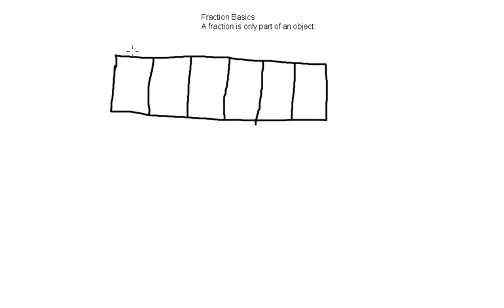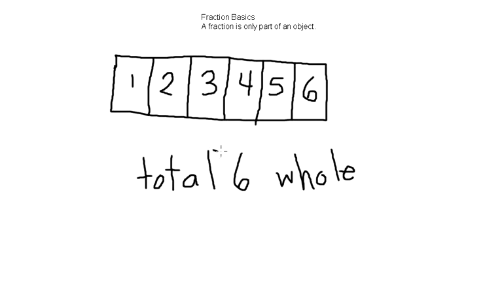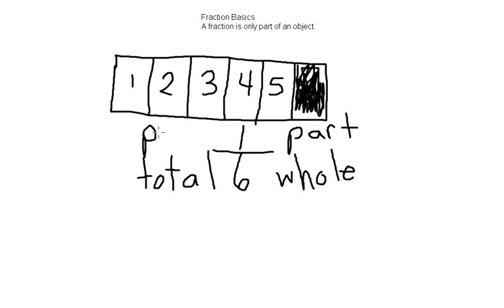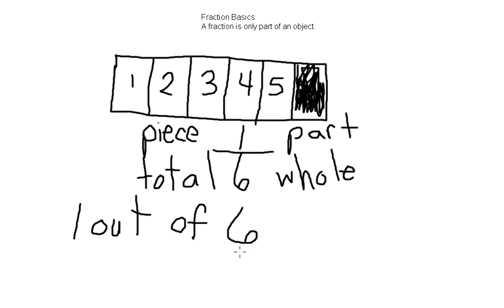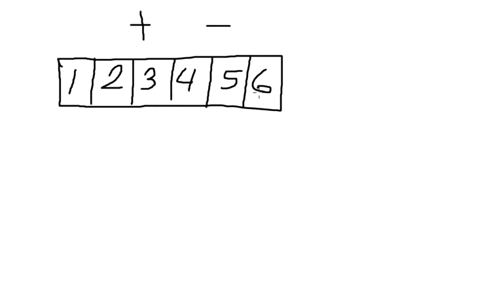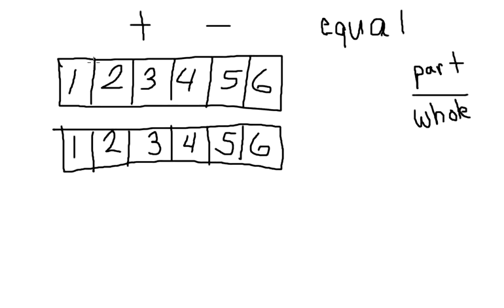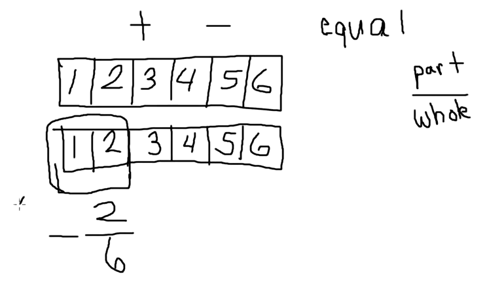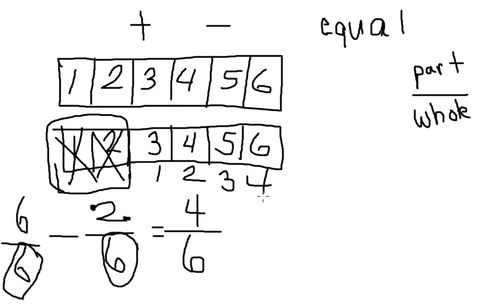Easy Fraction Tutorial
This is a short video about fractions, adding fractions, and subtracting fractions.